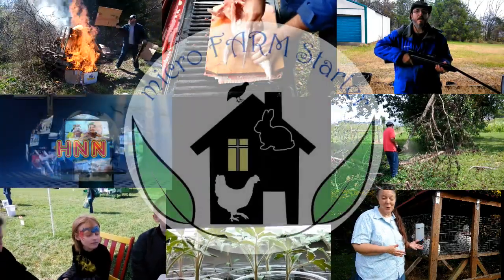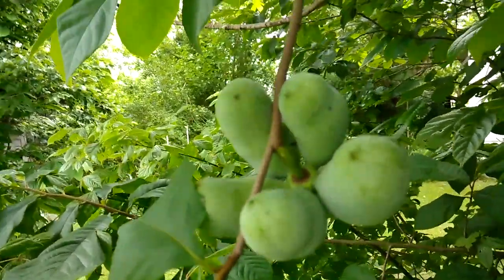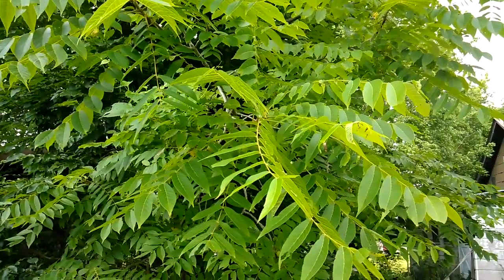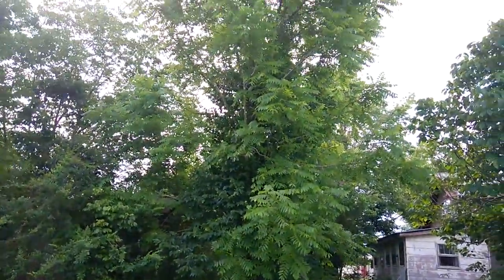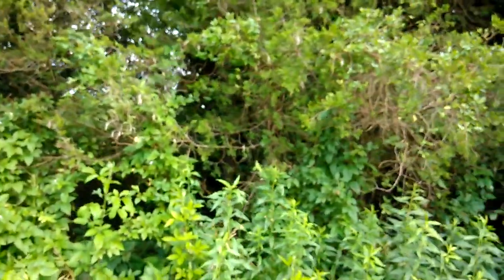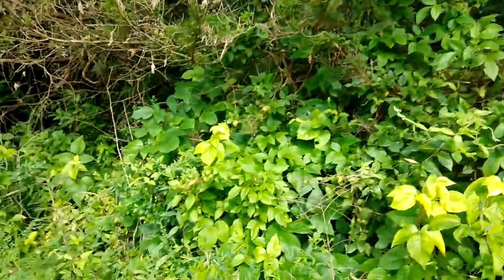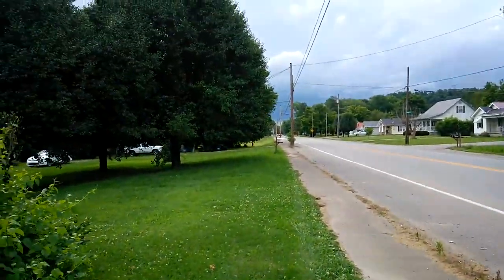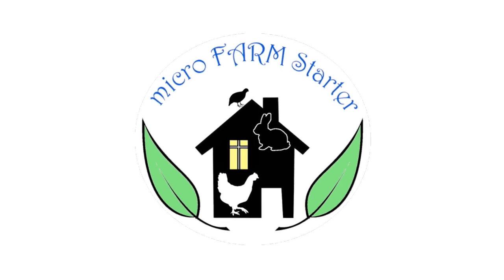Do not even TOUCH IT Lest ye ....